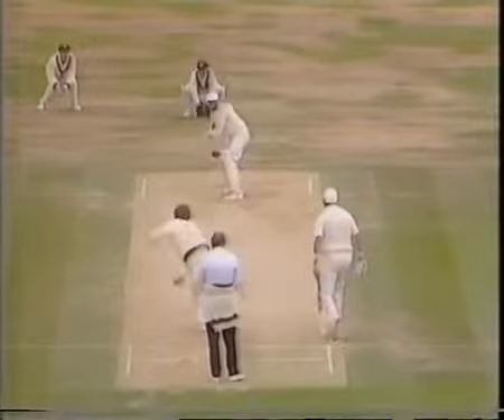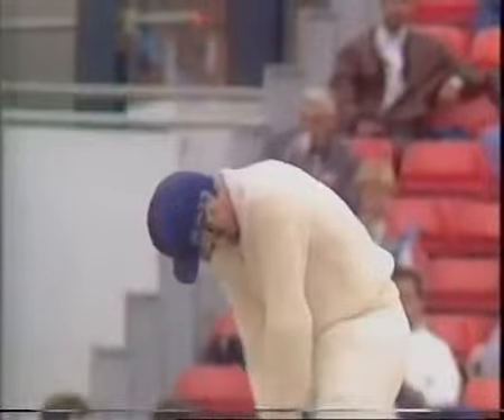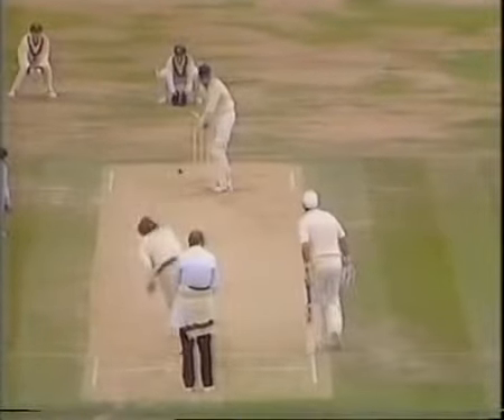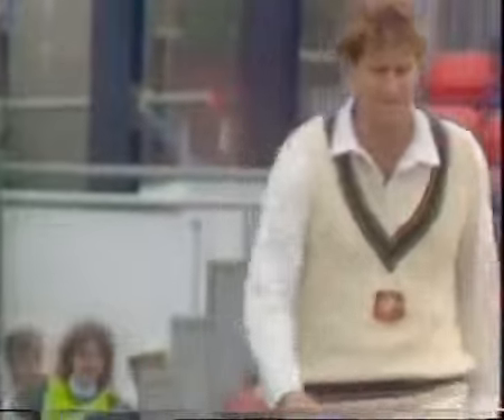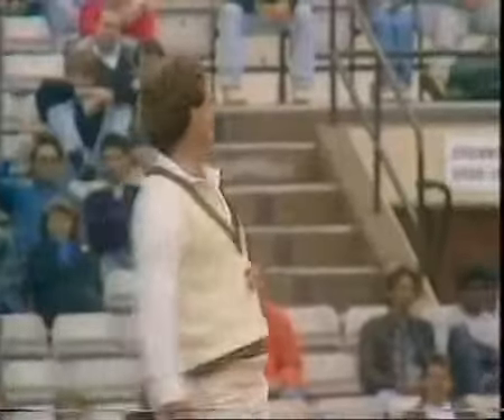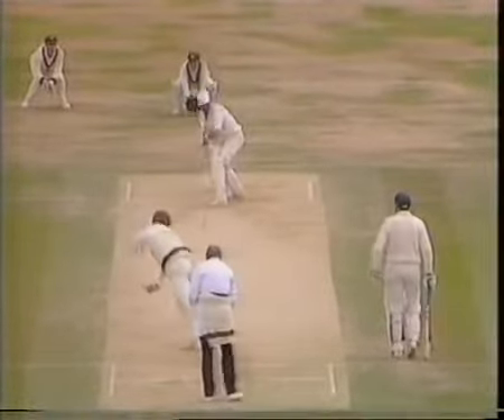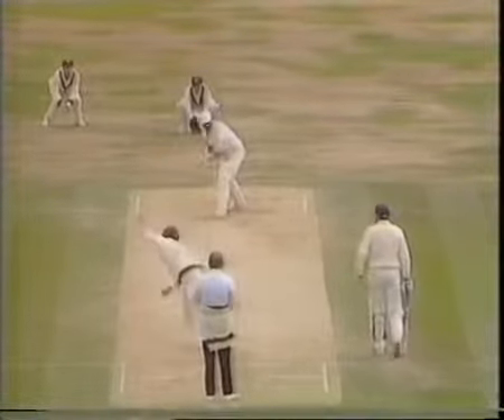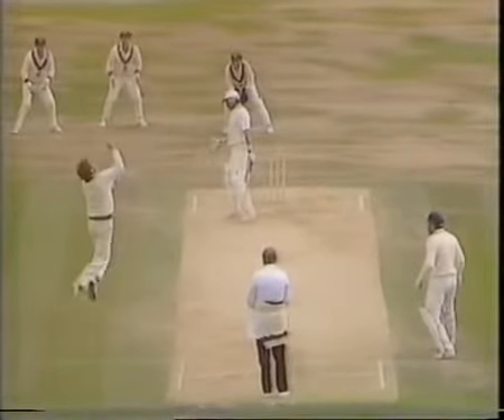Terry Alderman Swing Genius vs England 1989 3